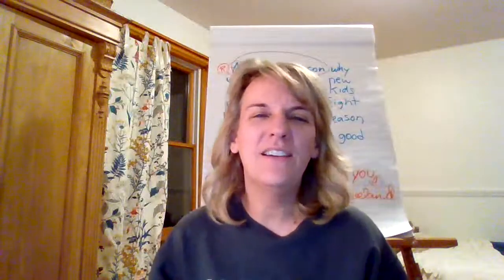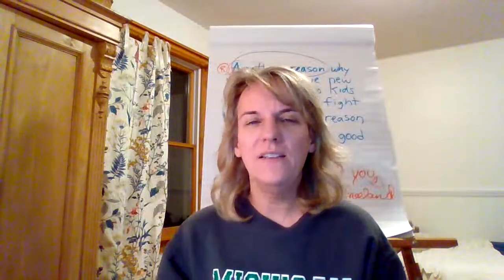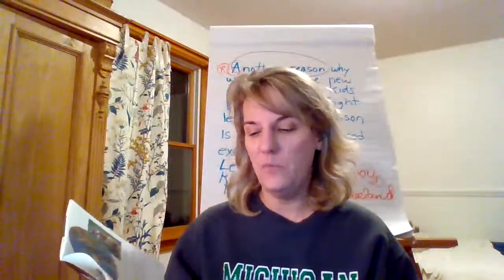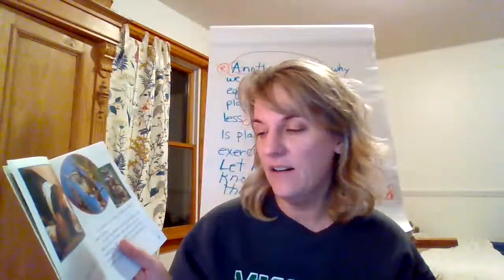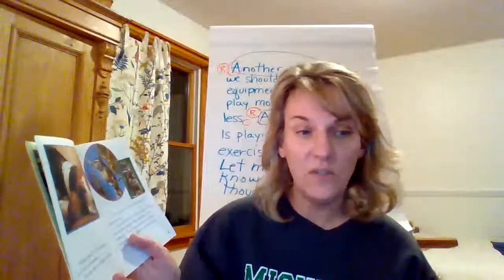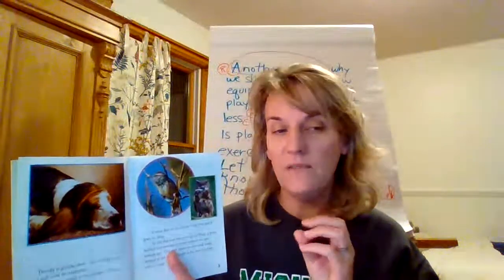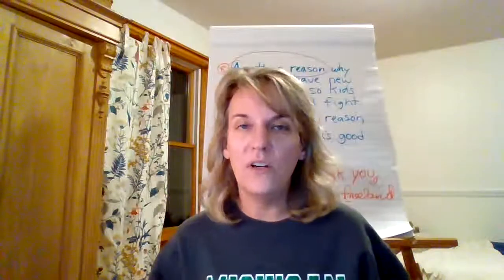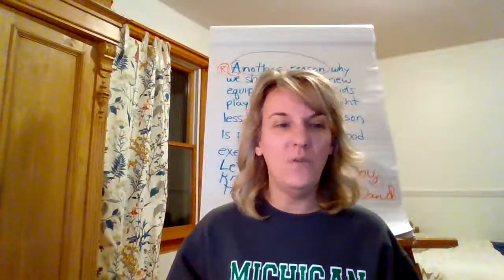MAISA 1st Grade Reading Unit 5 Lesson 10